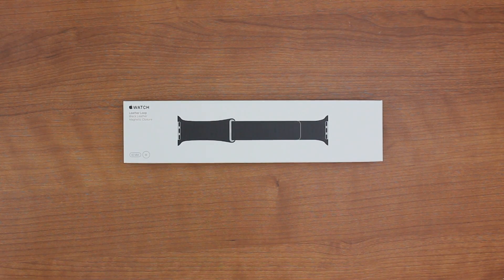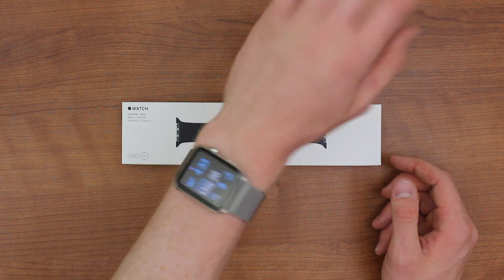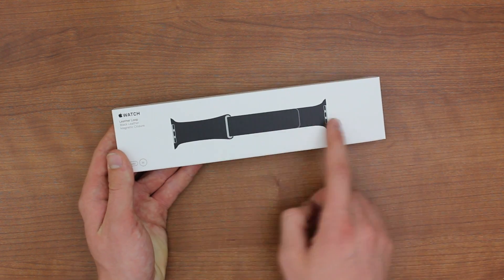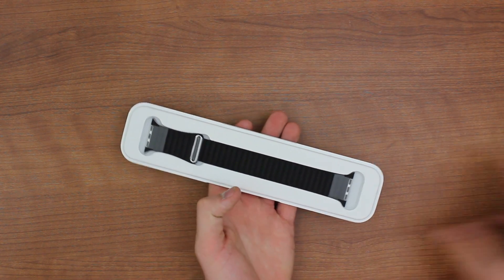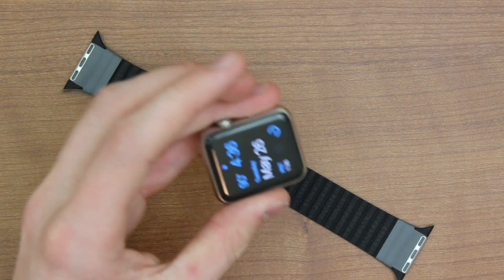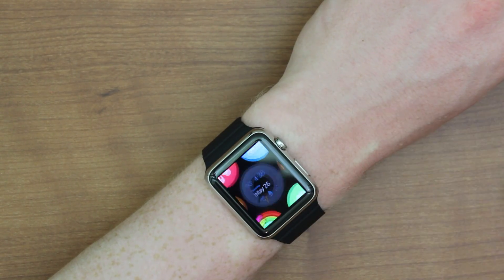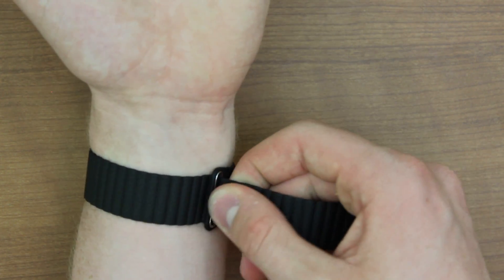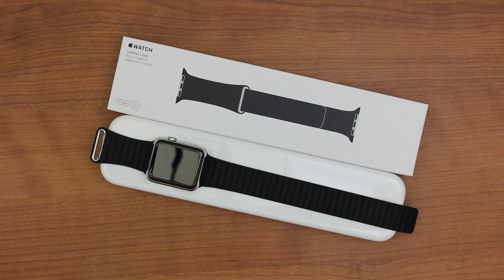Apple Watch Leather Loop Unboxing! (Black)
I’ve been using Apple Watch for a little over a month with the Milanese Loop that came with it… but that wasn’t the band that I originally wanted. Finally, my Black Leather Loop has arrived, and goes perfectly with the stainless steel Watch I’ve been using for weeks. In this video, I do a quick unboxing and first look of the Leather Loop!